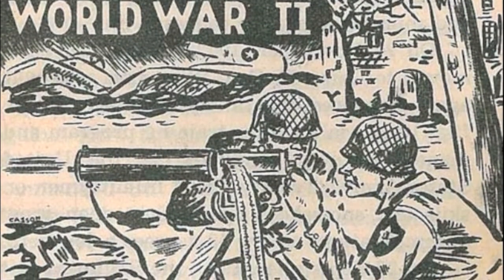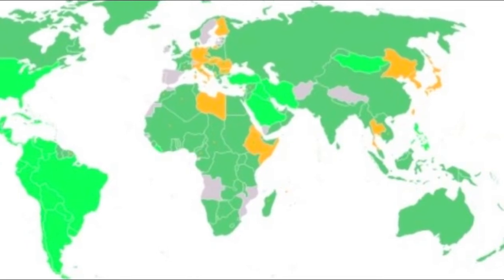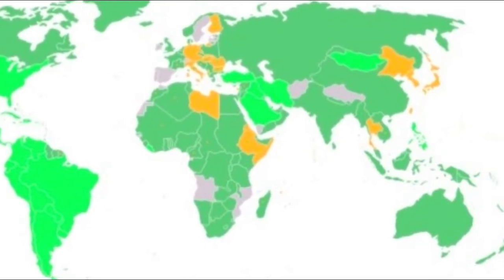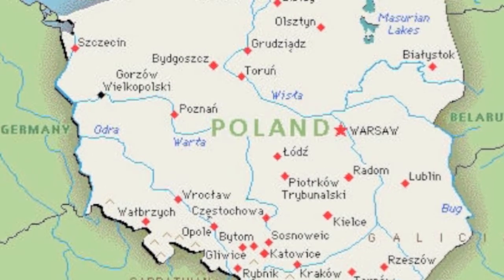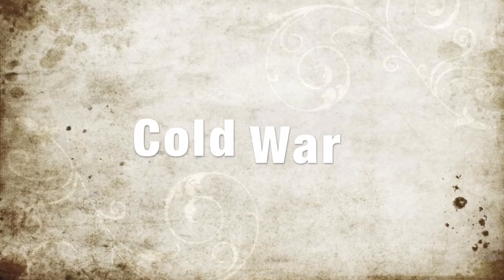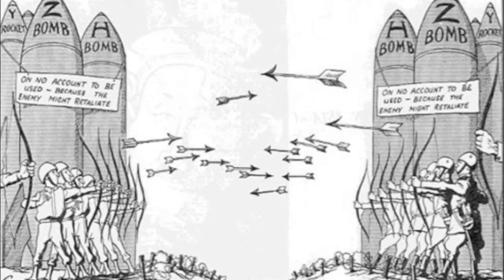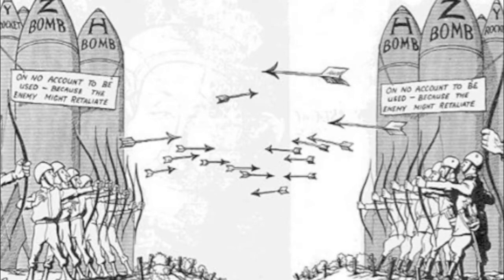AP World History Final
A Little Documentary on the Key aspects of WW2 and Cold War from an American Stand point